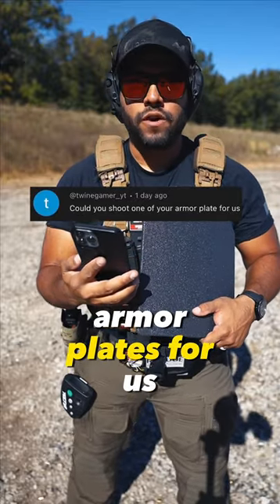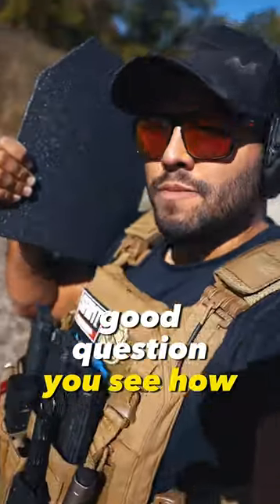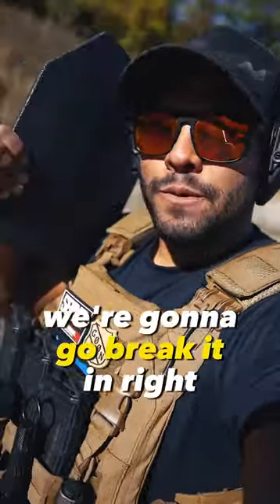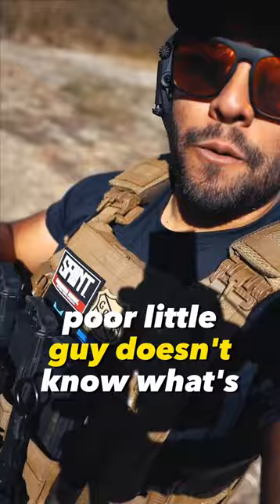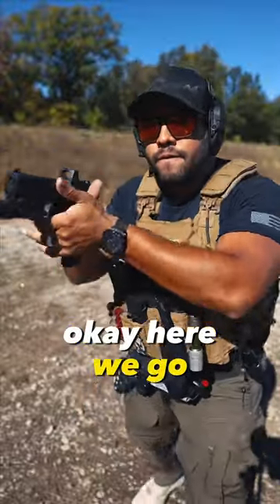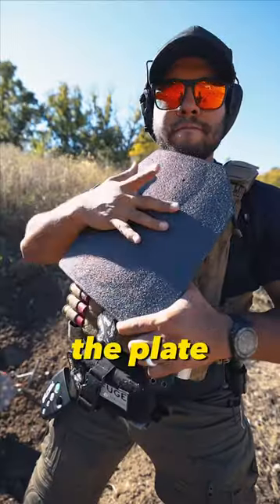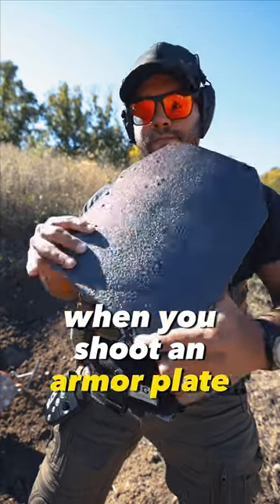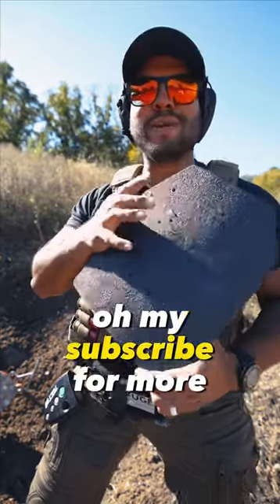I Shot My Body Armor!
In this video I show you what happens when I shoot an armored plate! This may surprise you!